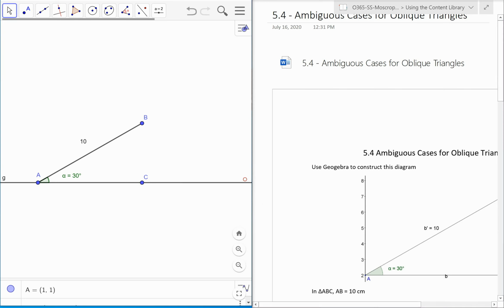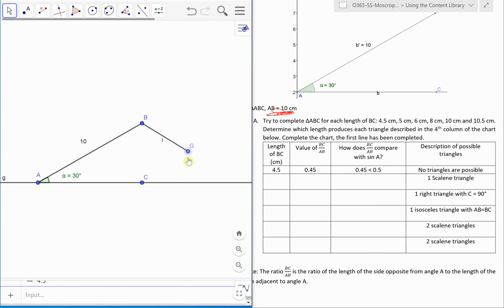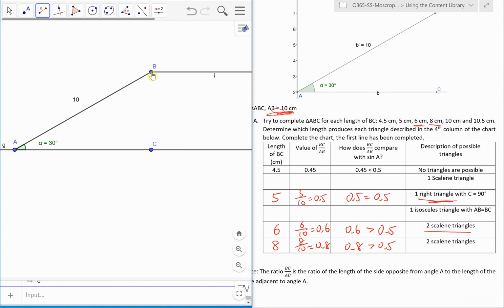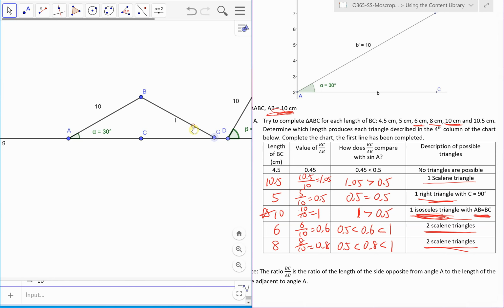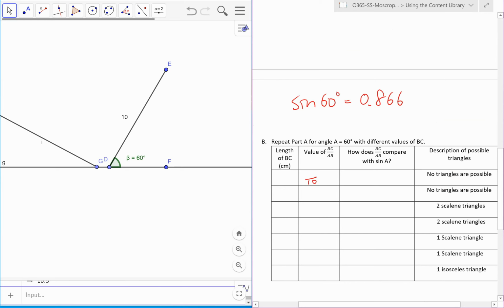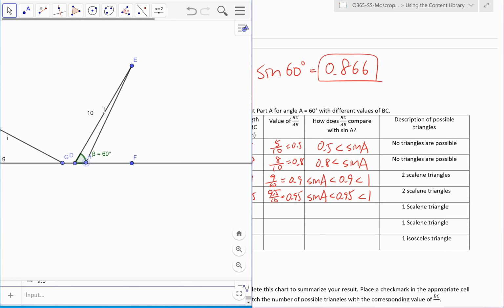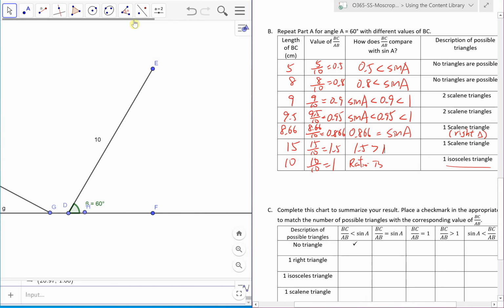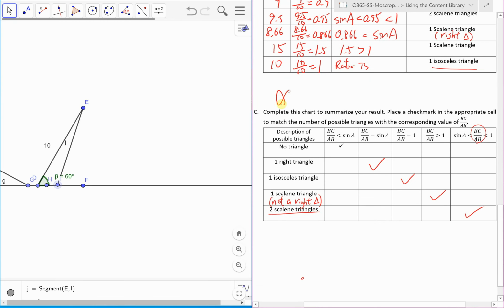PC 11 5.4 - Ambiguous Cases